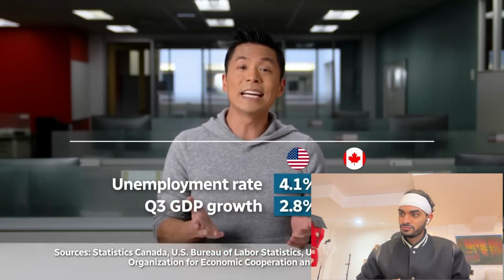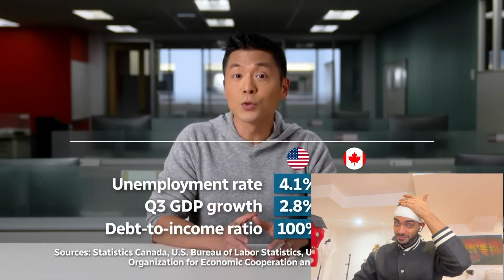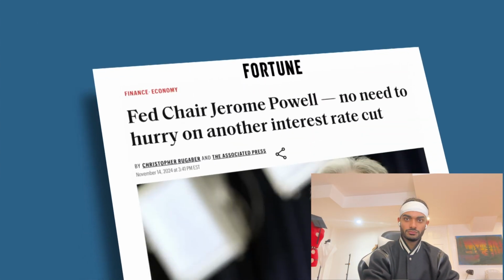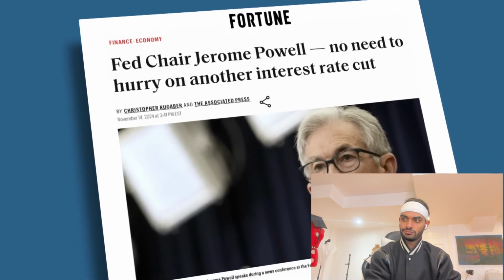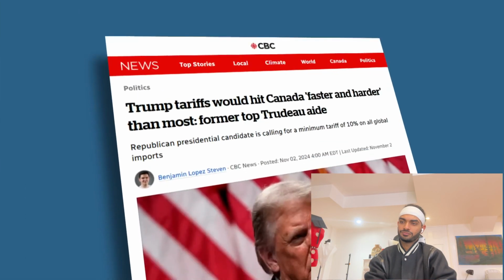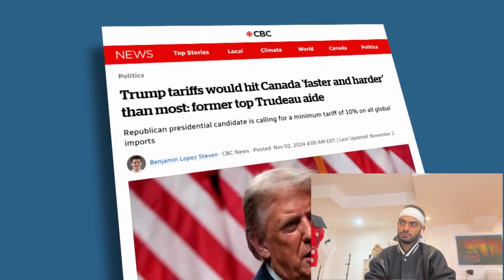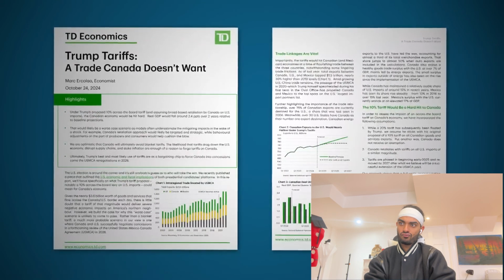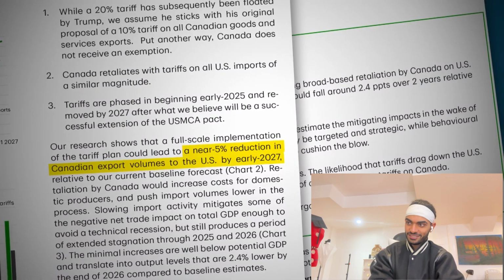🇨🇦 Why Is the Canadian Dollar So Weak Compared to US? | My Honest Reaction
Is the Canadian dollar falling behind, and if so, why? 🇨🇦💸 In this video, I react to About That’s deep dive into the decline of the Canadian dollar and what it means for Canada’s economy, global markets, and everyday Canadians.

💡 What You’ll Learn:
✔️ The factors behind the Canadian dollar's poor performance.
✔️ How global events and policies are impacting our currency.
✔️ What this means for your savings, investments, and travel plans.

👀 Why you need to watch:
From oil prices to interest rates, this video uncovers how these elements are shaping the loonie’s current state. Whether you’re a curious Canadian or just keeping tabs on global economies, this breakdown will leave you informed and engaged!

💬 What’s your take? Should we be worried about the Canadian dollar?